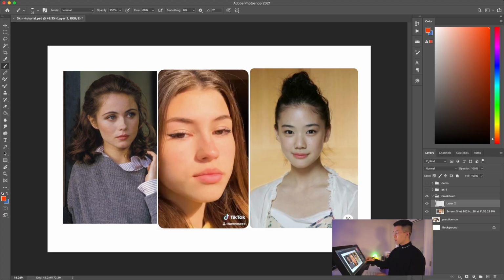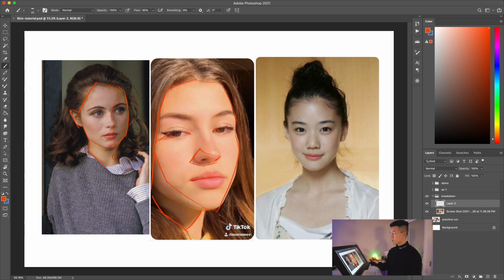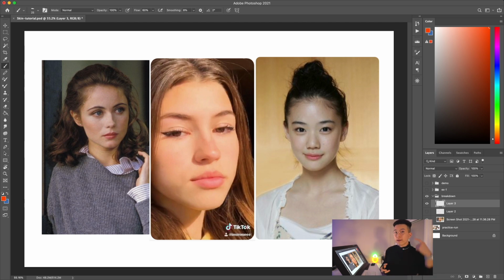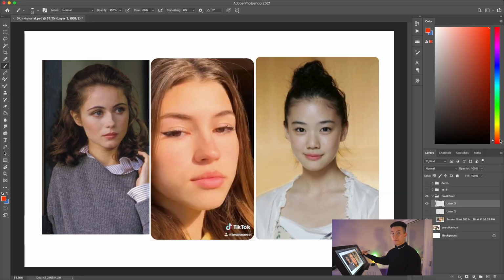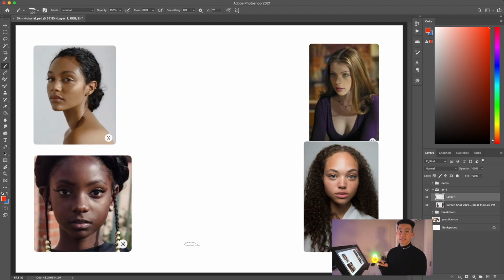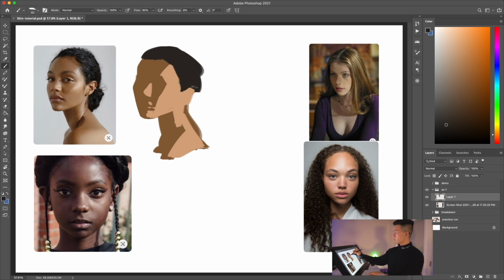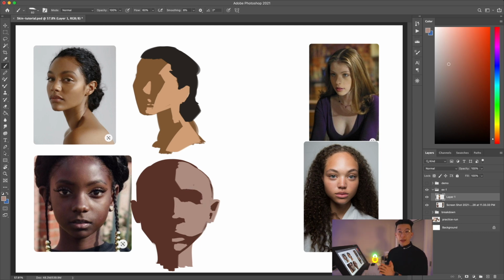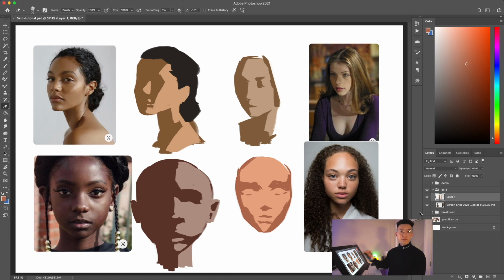Skin tutorial part 1 - intro & exercise